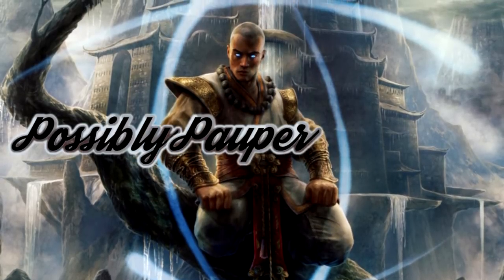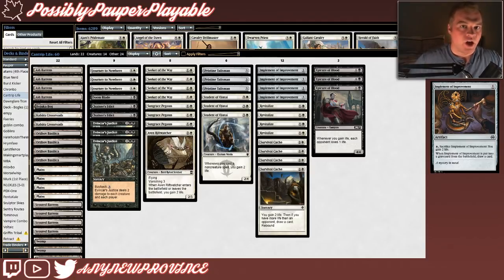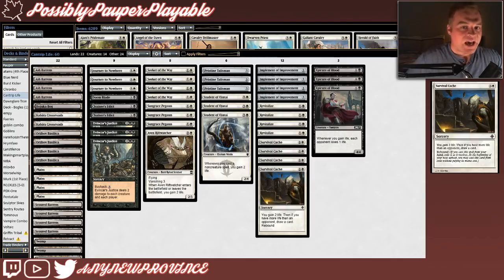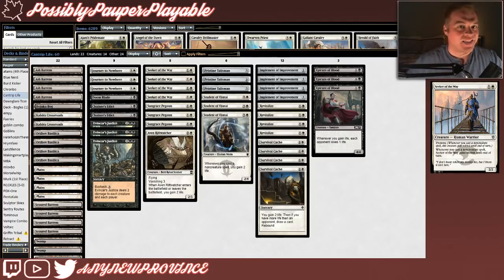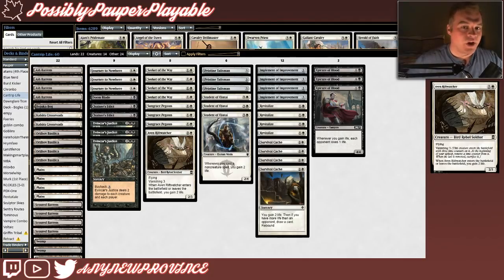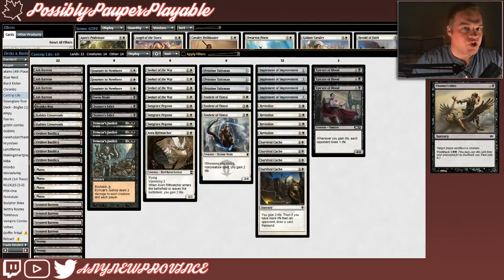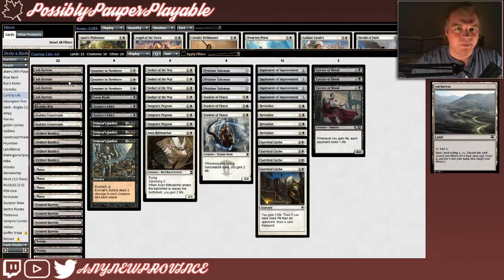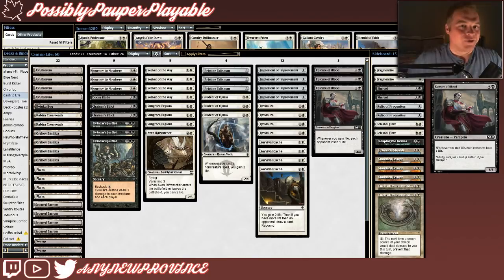Possibly Pauper Playable? - Cantrip Life [Deck Tech]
I'm playing a five mana creature and hoping it survives. If it does we're going to win the game in a hurry by cantripping through all of our lifegain spells!

Possibly Pauper Playable? is a series about figuring out how to build a pauper deck around commons released in new Magic the Gathering sets like Dominaria (MTGDOM) and Core Set 2019 (M19) while trying to be competitive and have fun. New Pauper Deck Techs are posted every Sunday night and Possibly Pauper Playable gameplay from my growing twitch stream  goes up on Wednesdays.